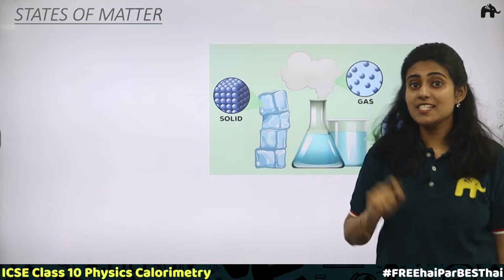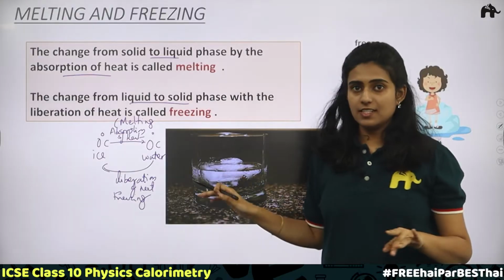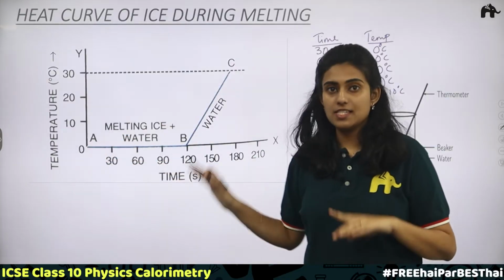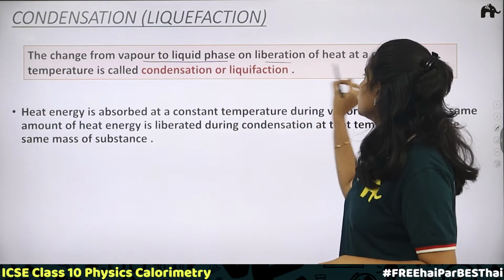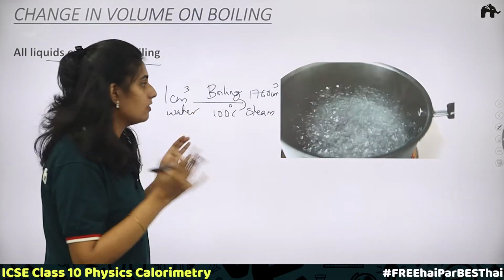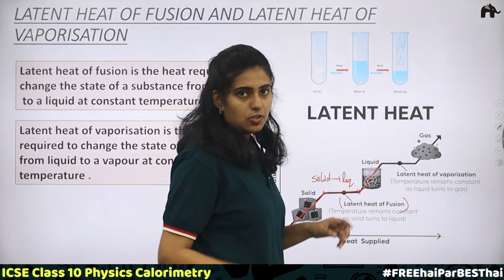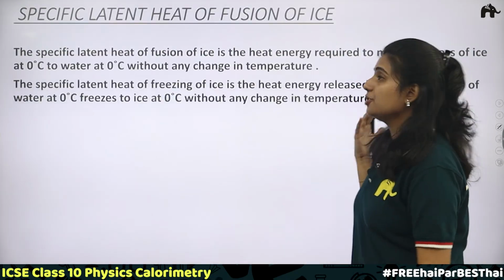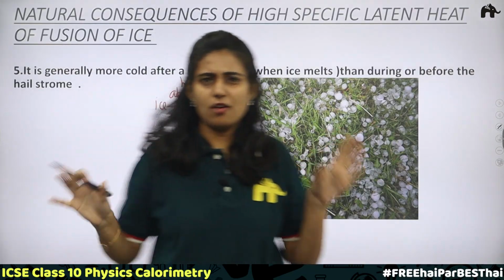Calorimetry Class 10 ICSE Physics |Selina Chapter 11| Change of State and Latent Heat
"Timestamp:
0:00 Introduction
00:34 States of Matter
03:00 Change of Phase
05:54 Melting and Freezing
07:45 Vaporisation and Condensation
09:10 Sublimation and Solidification
10:35 Melting point and Freezing Point
12:04 Heat Curve of Ice during Melting
15:11 Change in Volume on Melting
17:09 Effect of Pressure on the Melting Point
18:36 Effect of Impurities on the Melting Point
19:30 Vaporisation OR Boiling
21:36 Condensation
24:21 Heating curve for water
28:16 Change in Volume on Boiling
29:10 Effect of Pressure on the Boiling Point
32:02 Effect of Impurities on the Boiling Point
33:00 Latent Heat
34:43 Latent heat of Fusion & Latent heat of Vaporisation
37:27 Specific Latent Heat
38:43 Unit of Specific Latent Heat
41:57  Example 1
43:25 Specific Latent Heat of Fusion of Ice
44:47 Natural Consequences of High Specific Latent Heat of Fusion of Ice